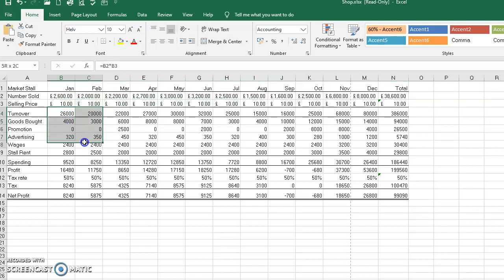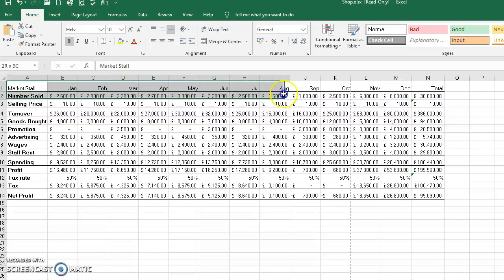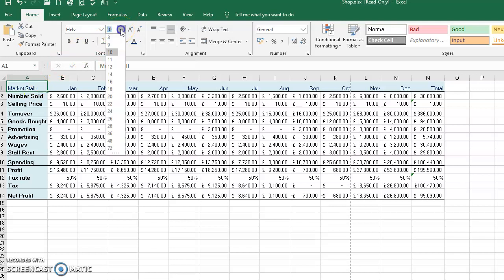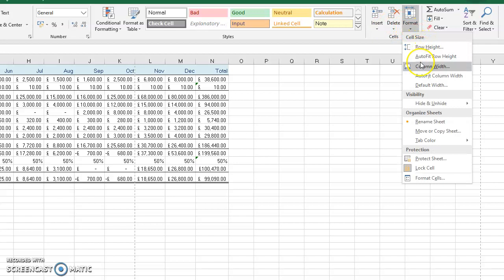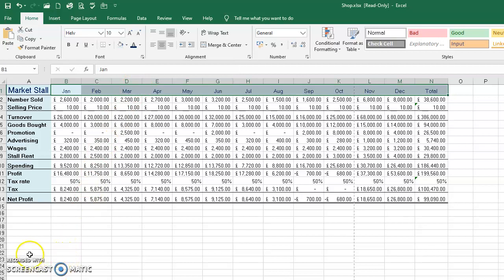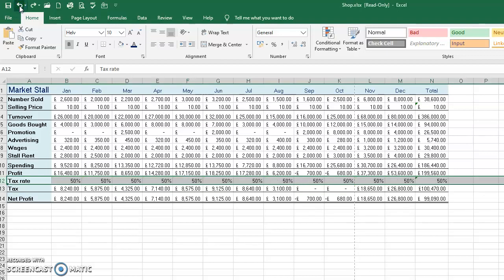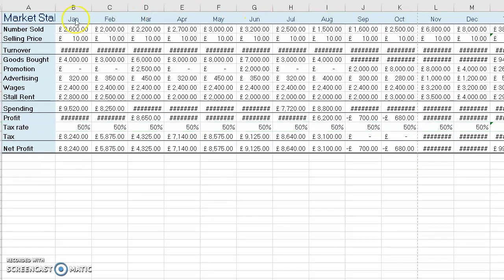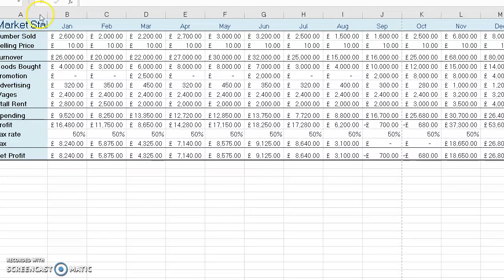Format Data and Cells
Format number
Alignment
Column width/ row height
Deleting Rows and Columns
Adding colour
Zoom